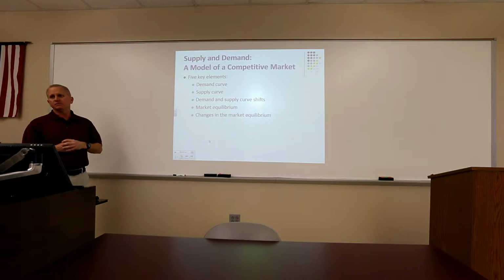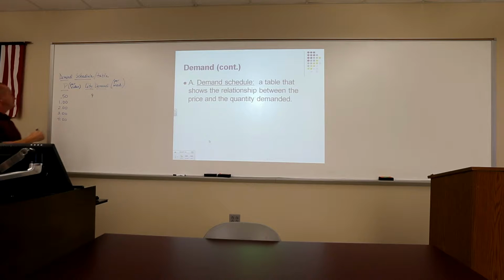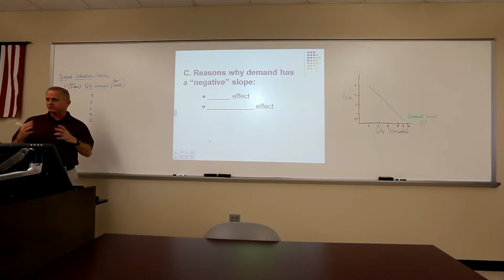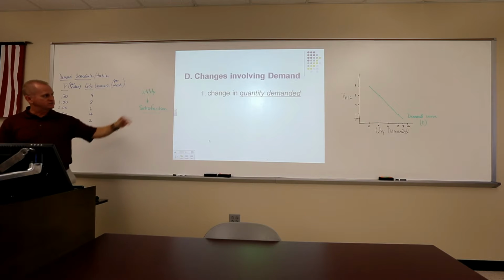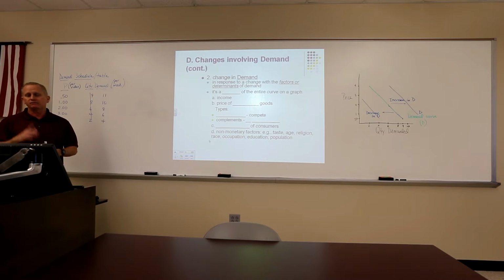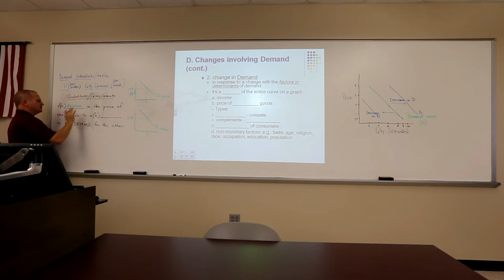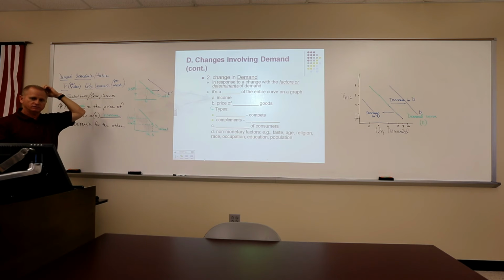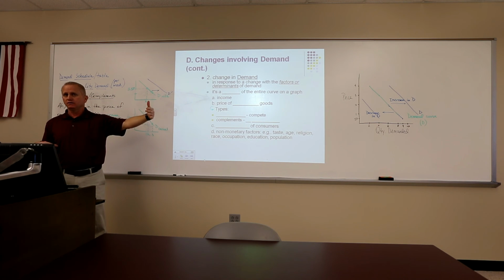3L ECO 2023 HD